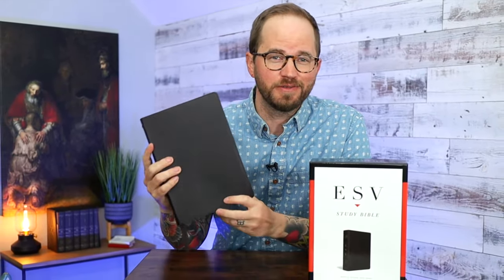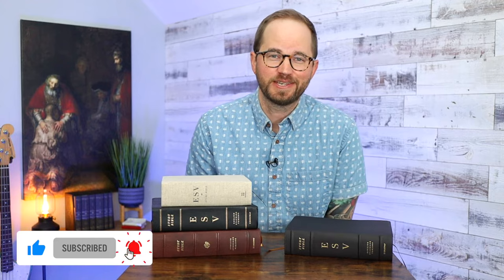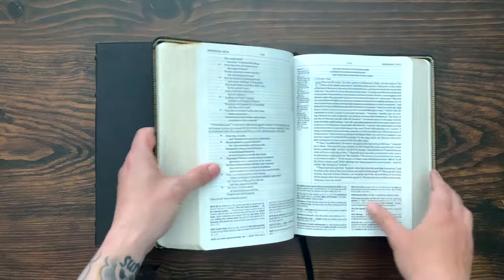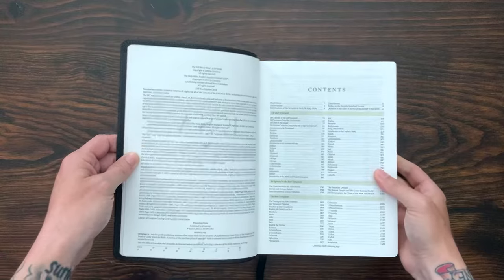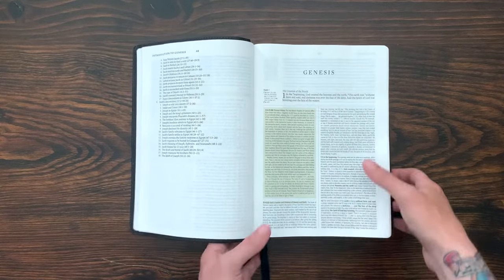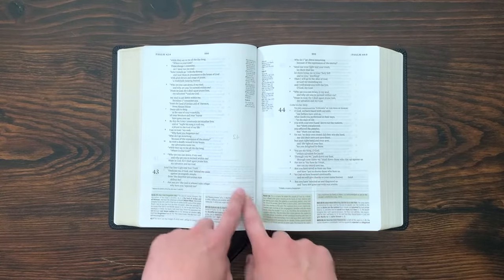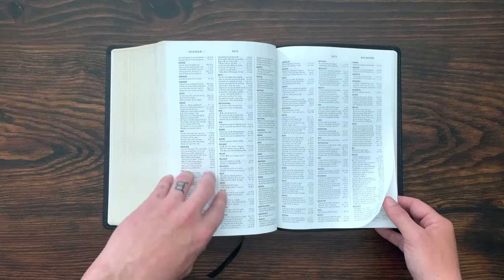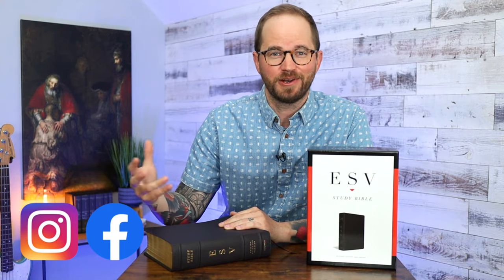ESV Study Bible | Full Review (Buffalo Leather Edition)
A closer look at the new ESV Study Bible in Buffalo Leather from Crossway.

📝 📝📝  VIDEO NOTES 📝 📝📝

Timecodes
0:00 Hello Friends!
0:27 Intro & Setup
2:53 Exterior Walkthrough
4:44 Comparison with Other Editions
7:08 Interior Walkthrough
14:20 Articles & Resources
17:01 Final Thoughts